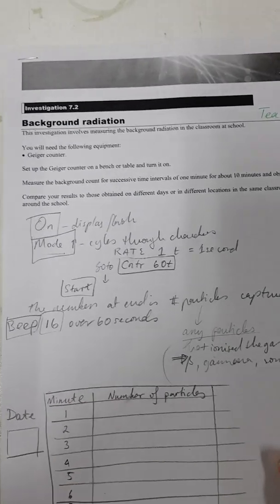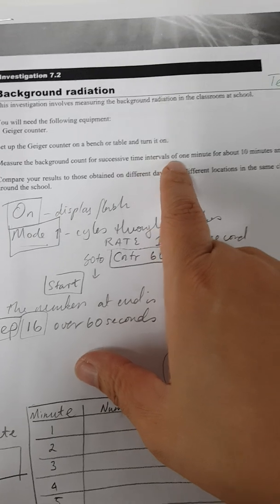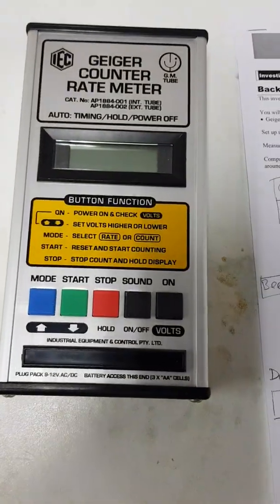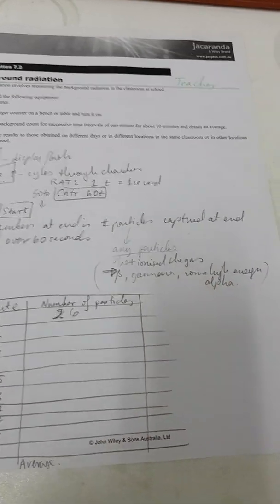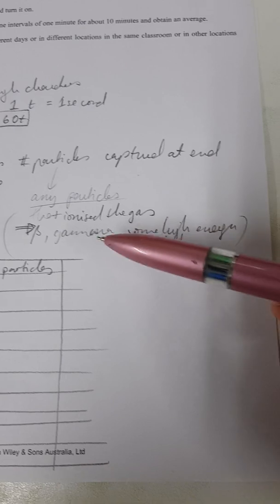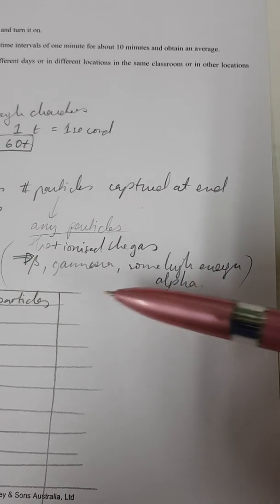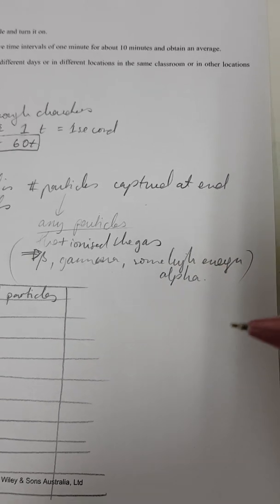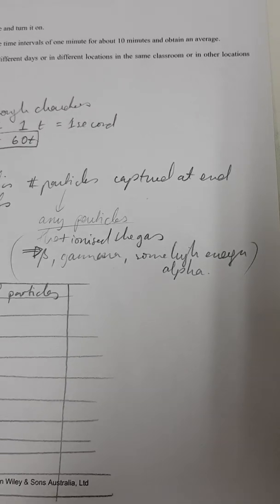There's background radiation! What? | Demonstration - Radiation Practical.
Learn how we can use a Geiger counter to measure background radiation.